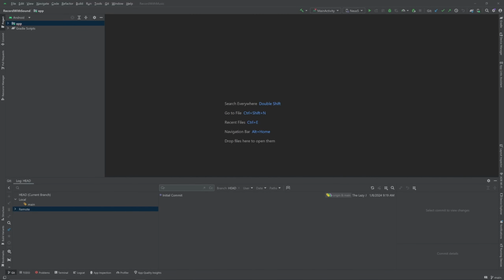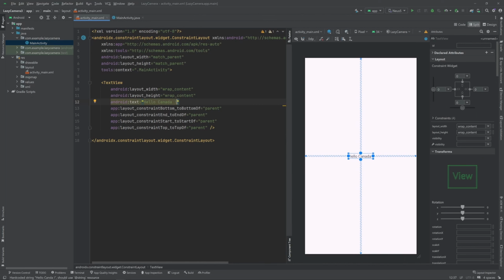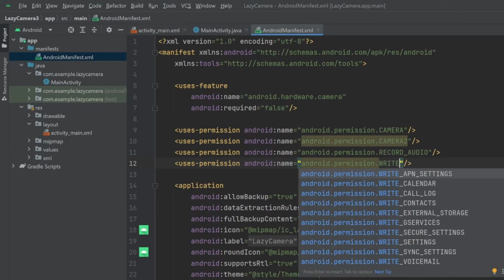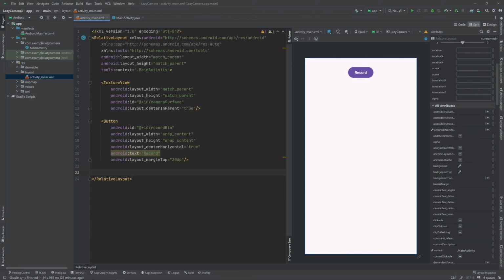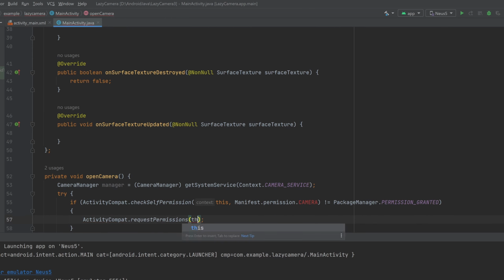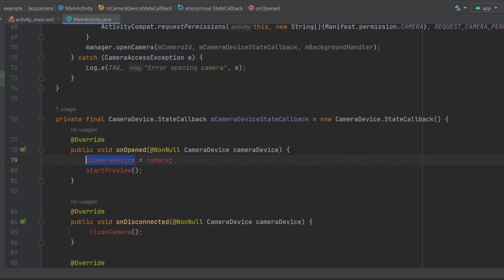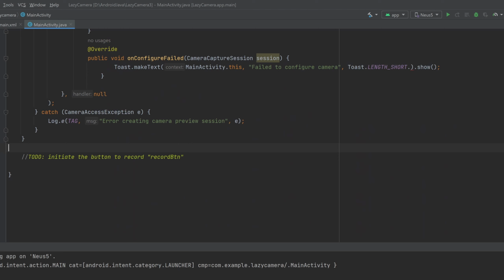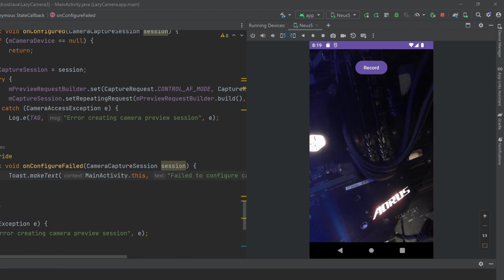How to create your own Camera App - Android - Java